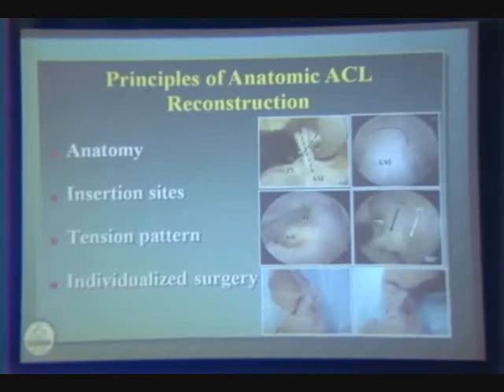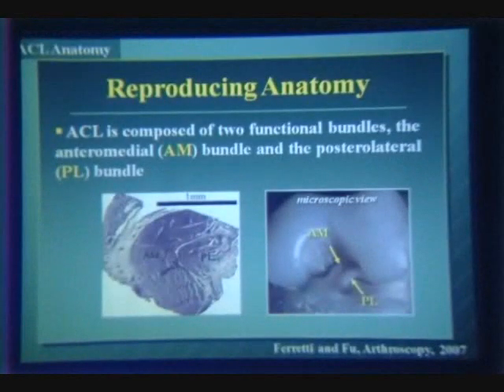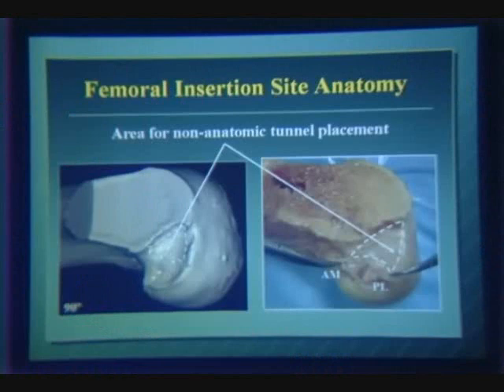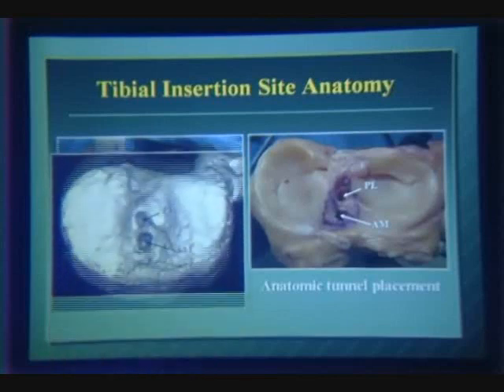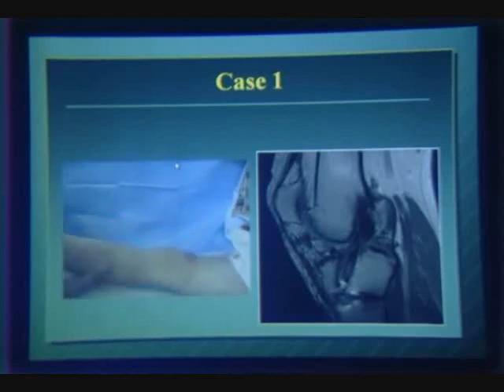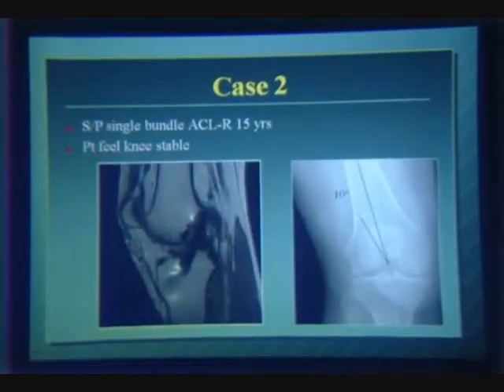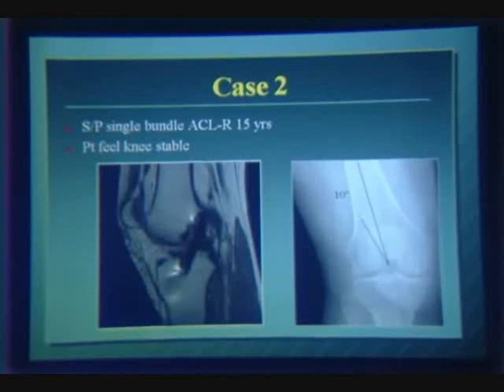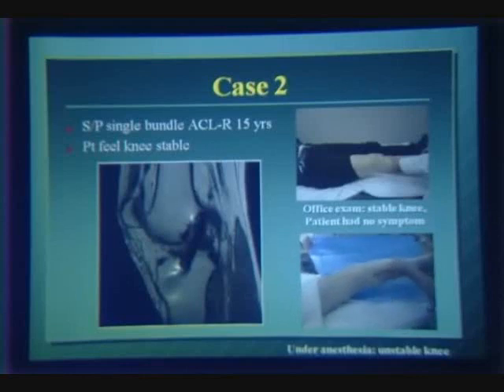PART I - Anatomic Double Bundle ACL Reconstruction - Dr Freddie H. Fu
Anatomic Double Bundle ACL Reconstruction - Dr Freddie H. Fu  -  PART I